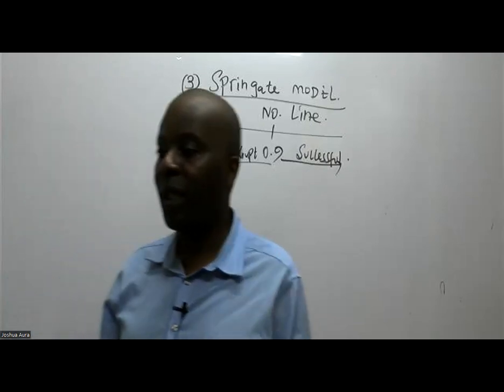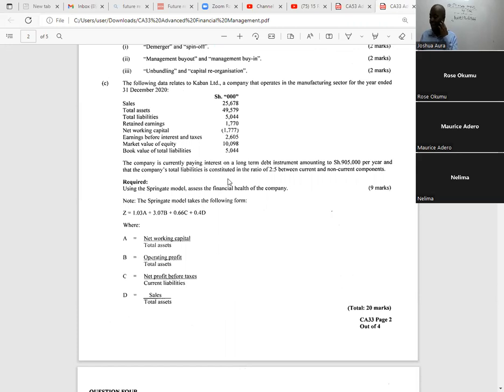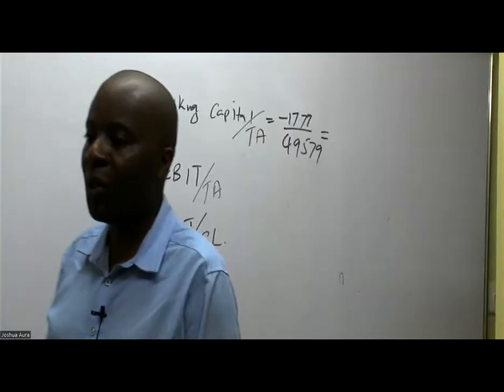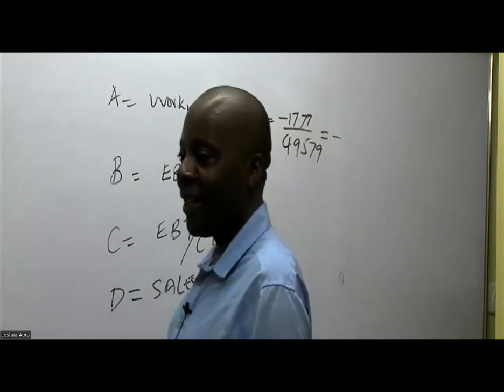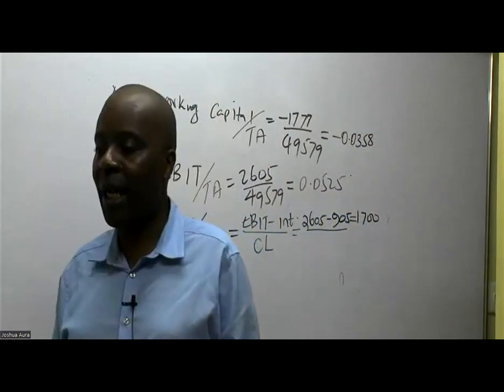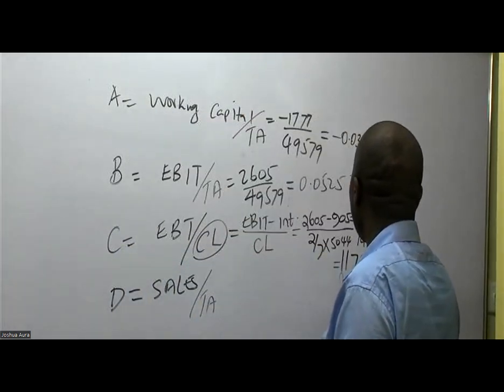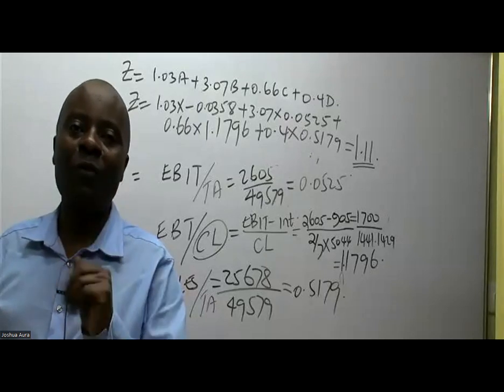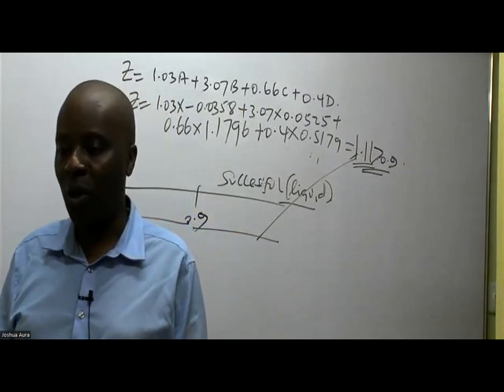Springate Bankruptcy model AFM DECEMBER 2021 QN 3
Corporate failure in finance AFM